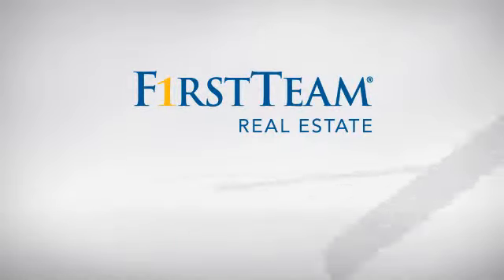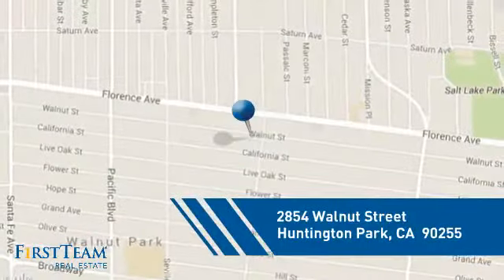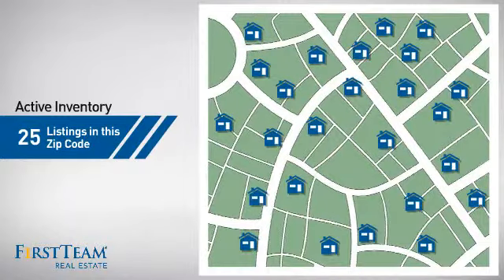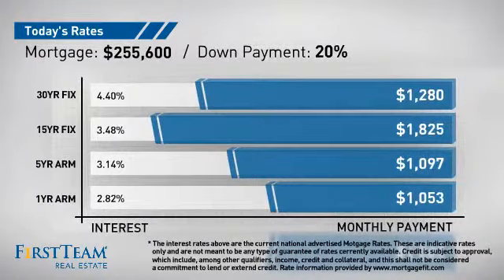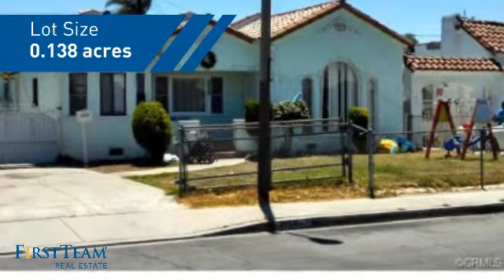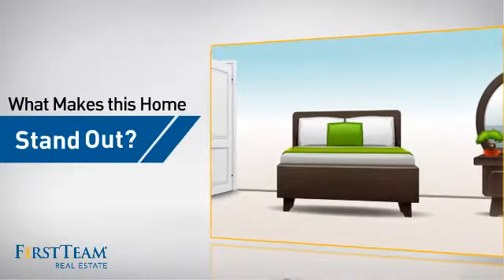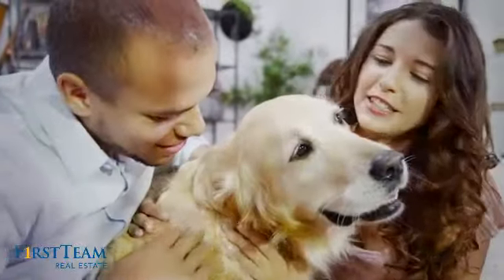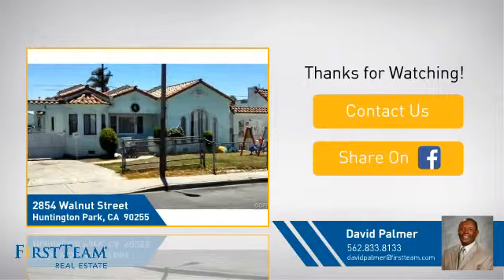2854 Walnut Street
Lovely Spanish style ideal for the first time home buyer who is looking to use their personal flare to make it a SPECIAL RETREAT. Large home with a spacious backyard. Excellent freeway access and close to wonderful shopping.